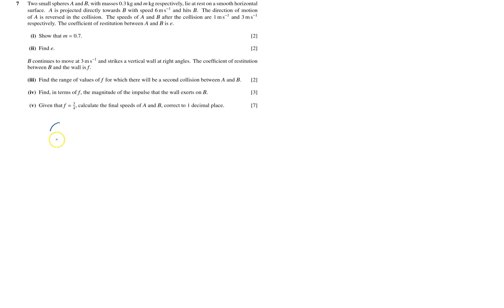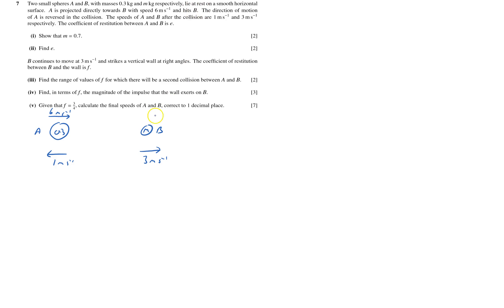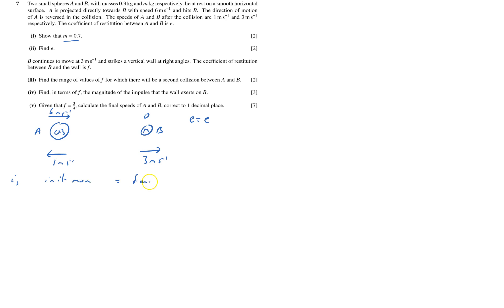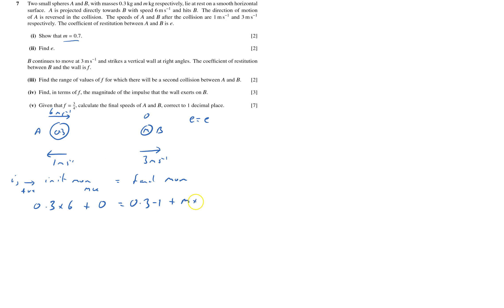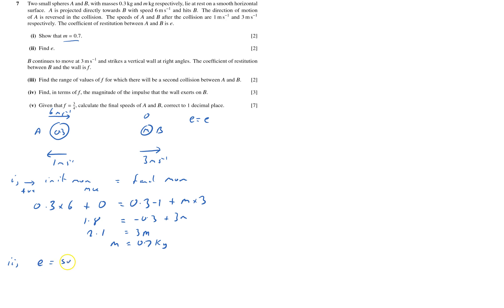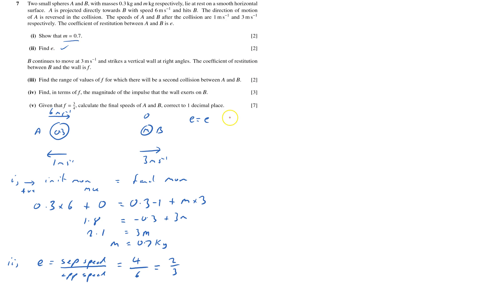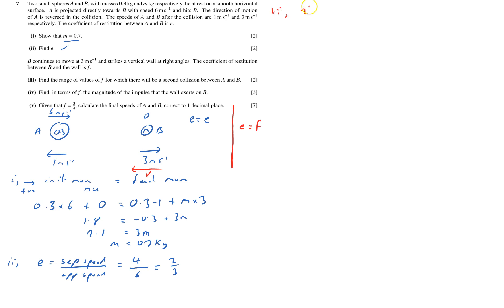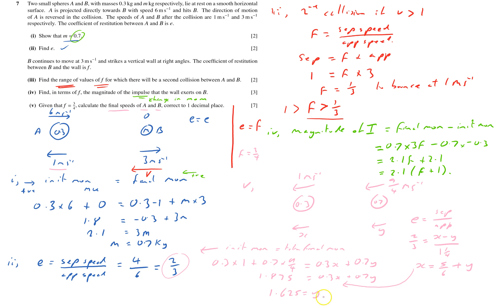M2 2007 June Q7